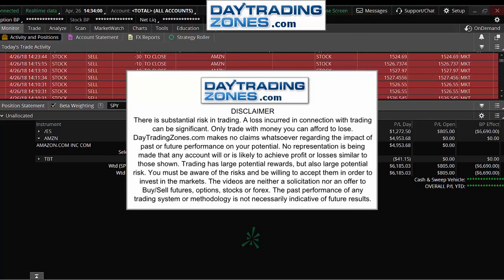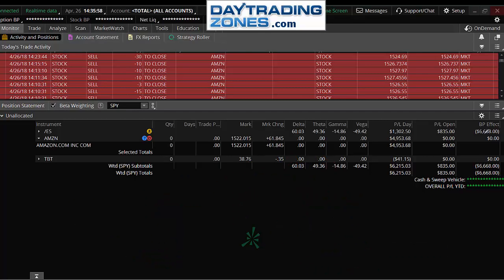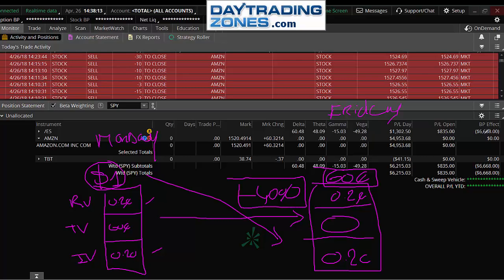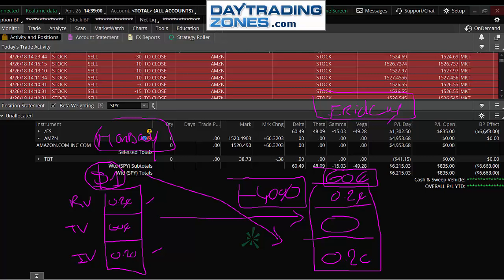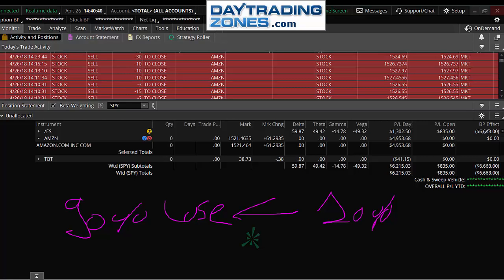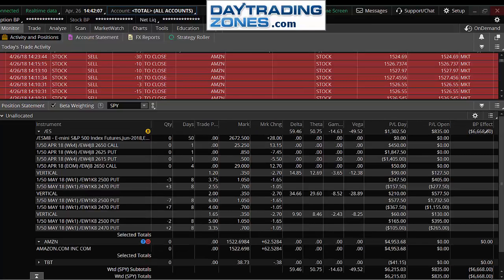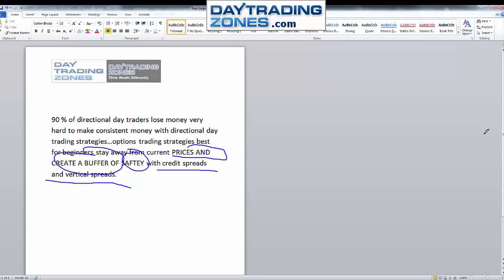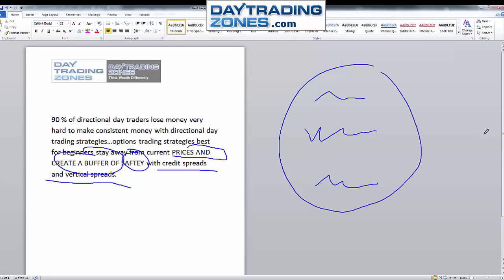Best Options Strategies for Beginners (2020)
Learn To Think About Wealth Differently With Pro Secrets That Generated A 65% ROI In Real Accounts With Real Money

►► Get Your New FREE Unique Visual Indicator
For Swing Trading & Long-Term Investing:

New iPhone App With Free ES Analysis, Also Try Our Options & Stocks Alerts For Swing Trading and Long Term Investing... Even If You Are Too Busy To Spend Time Scanning Opportunities, We Do The Work For You With Our Own Money... Melt Ups & Melt Downs Are Happening Daily In The Market, With Free Stock Commissions, More Money Is To Be Made Than Ever Before...

IN THIS ULTIMATE ONLINE TRAINING, YOU’LL LEARN:

► Learn The Principles That Led to Gains as Large as 65% or $41,000 without False Promises

► How to Maximize Recurring Profits with Directionals & Time Decay

► The “Pyramid Shifting” System Designed to Compound Your Long Term Wealth

► How to Simplify and Automate Your Trades and Beat Algorithms

► How to Consistently Win Up to 70% of Trades

► Methods to Cut Down Your Broker's Rates and Save a Fortune

► The #1 Trick to Eliminate the ‘Friction Points’ Killing Your Profits

► Big Secrets from Top Firms (Including the Valuable Rule of 3rds)

► How to Turbocharge Your Profit Potential by “Baiting” Your Trades

► Fortune-Protecting Tricks to Get out of a Jam and Reduce Your Risk

► What the “Trump Effect” is and How to Sway It in Your Favor

► How to Ensure You’re on the Right Side of the "10/90" Market Wealth Transfer

There is substantial risk in trading. A loss incurred in connection with futures trading can be significant. Only trade with money you can afford to lose. DayTradingZones.com makes no claims whatsoever regarding the impact of past or future performance on your potential. CFTC RULE 4.41 - HYPOTHETICAL OR SIMULATED PERFORMANCE RESULTS HAVE CERTAIN LIMITATIONS. UNLIKE AN ACTUAL PERFORMANCE RECORD, SIMULATED RESULTS DO NOT REPRESENT ACTUAL TRADING. ALSO, SINCE THE TRADES HAVE NOT BEEN EXECUTED, THE RESULTS MAY HAVE UNDER-OR-OVER COMPENSATED FOR THE IMPACT, IF ANY, OF CERTAIN MARKET FACTORS, SUCH AS LACK OF LIQUIDITY. SIMULATED TRADING PROGRAMS, IN GENERAL, ARE ALSO SUBJECT TO THE FACT THAT THEY ARE DESIGNED WITH THE BENEFIT OF HINDSIGHT. NO REPRESENTATION IS BEING MADE THAT ANY ACCOUNT WILL OR IS LIKELY TO ACHIEVE PROFIT OR LOSSES SIMILAR TO THOSE SHOWN.